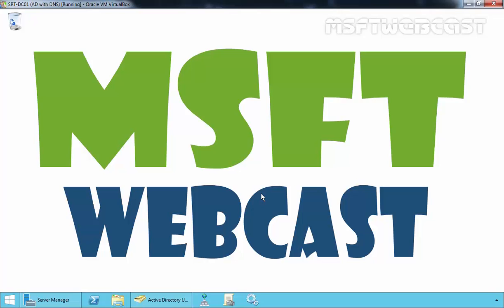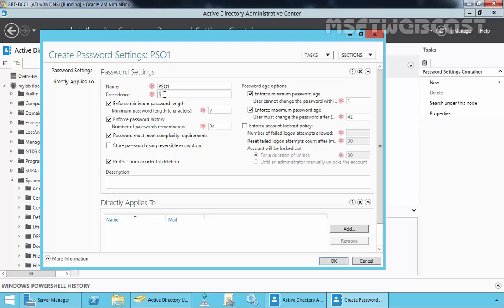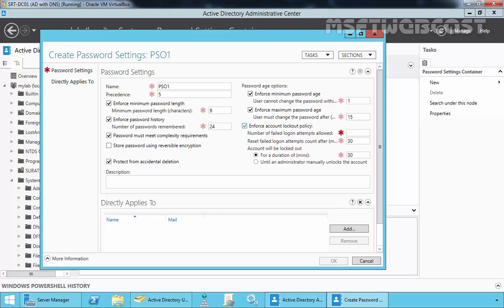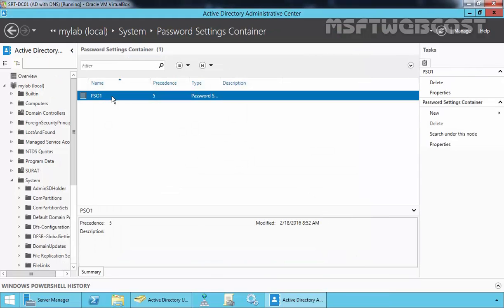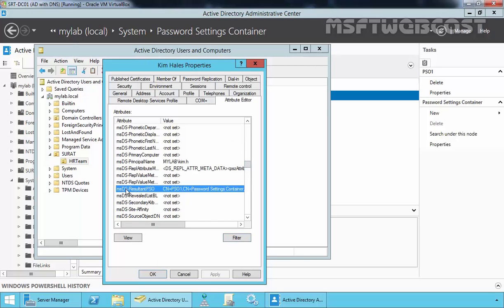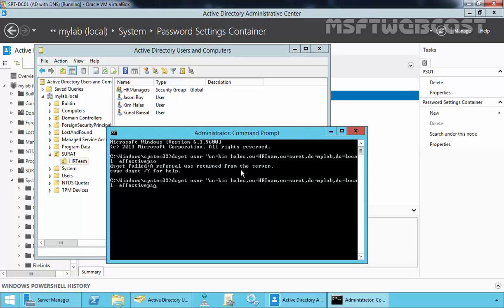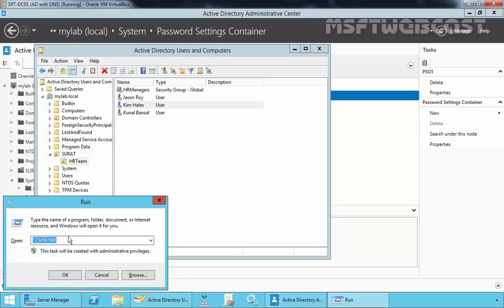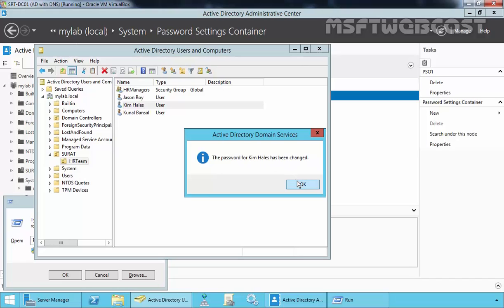Creating Fine Grained Password Policy in Windows Server 2012 R2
This video demonstrates how to create a fine grained password policy for Windows Server 2012 R2 Domain Controller and How to apply newly created FGPP on Active Directory Group.
Step:1 Create  Fine Grained Password Policy
Step:2 Appy  Fine Grained Password Policy on Active Directory Group
Step:3 Test the result